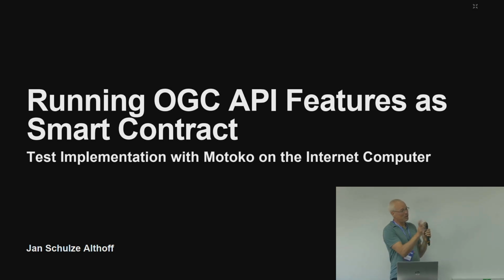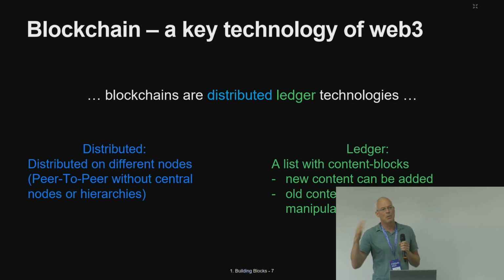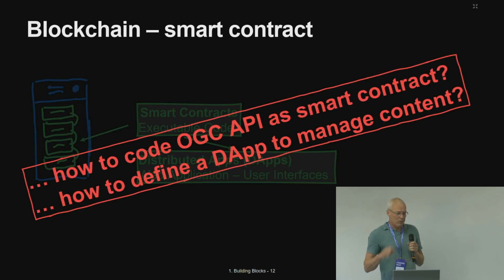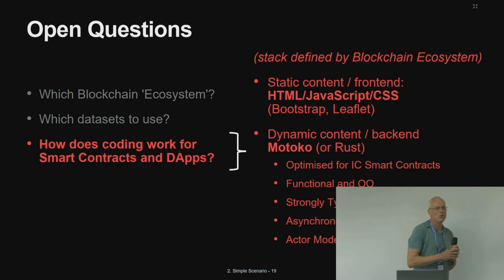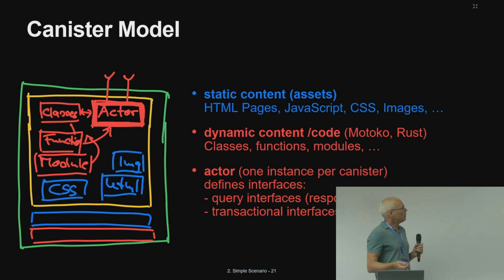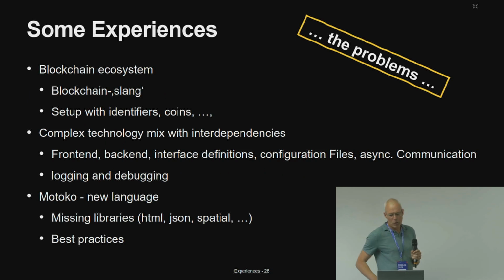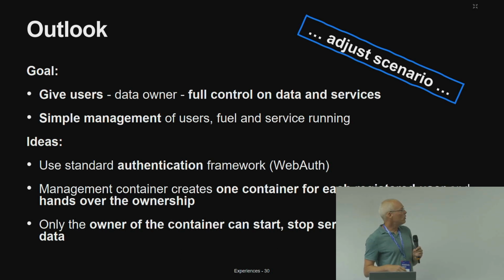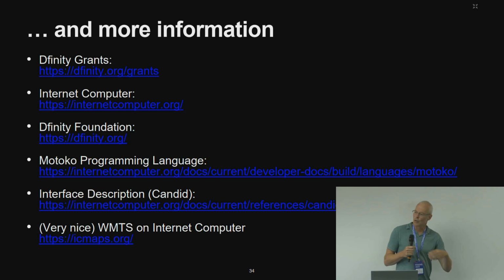2023 | Running OGC API - Features as Smart Contract - Jan Schulze Althoff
Motivation:
Emerging technologies enable hosting data and code on distributed blockchains. This has potential applications in spatial data infrastructures. A prototype was developed to assess using smart contracts for spatial data distribution via the OGC API – Features specification. The prototype resides on the 'Internet Computer (IC)' blockchain, storing code and data together.

Prototype:
The prototype involves data providers uploading spatial datasets, which are then stored on the IC blockchain. Users access the data through OGC API – Features.

The presentation covers experiences in developing geospatial interfaces in a blockchain environment, focusing on the Motoko programming language, interfaces, blockchain costs, use cases (e.g., data distribution for smaller providers), and potential extensions (e.g., user management and metadata integration).